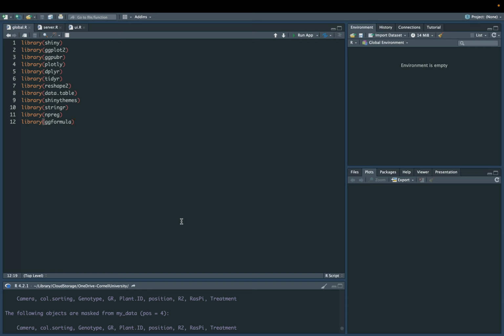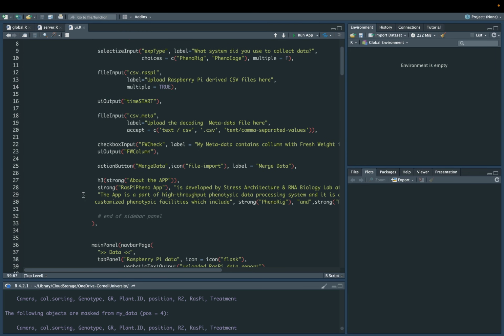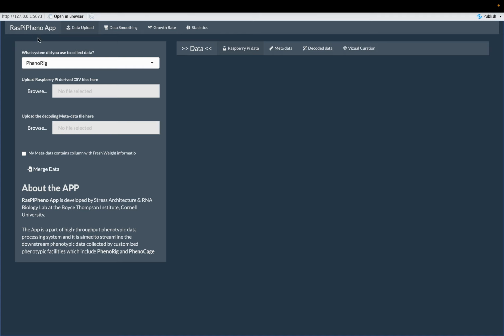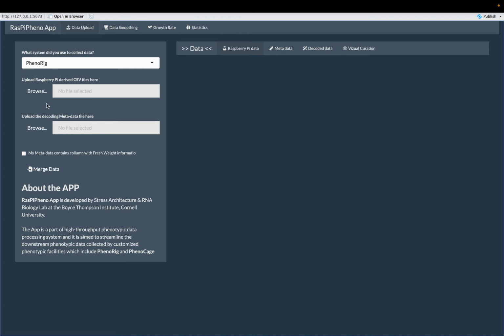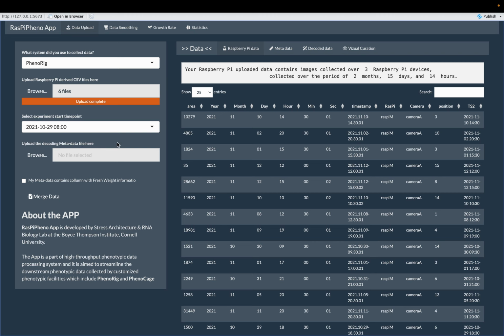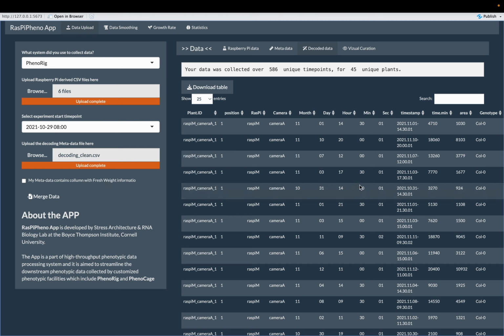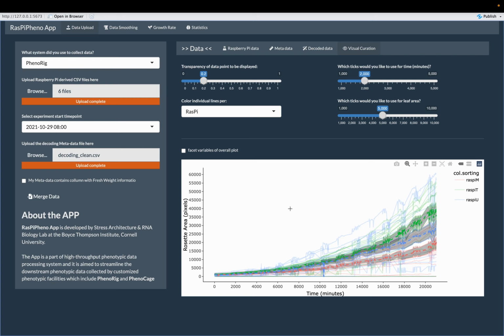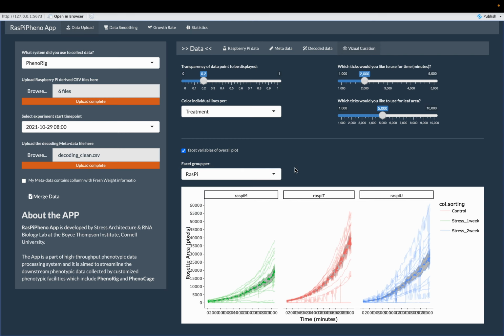RaspiPheno APP | Tutorial Part1 | Boyce Thompson Institute